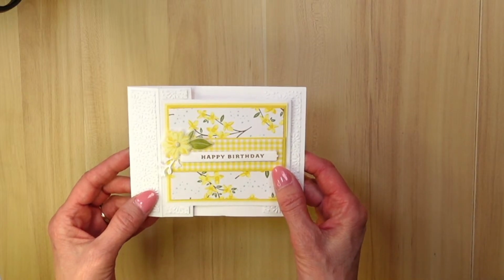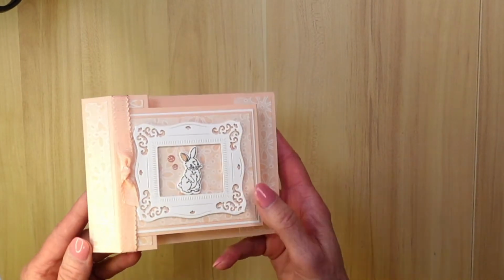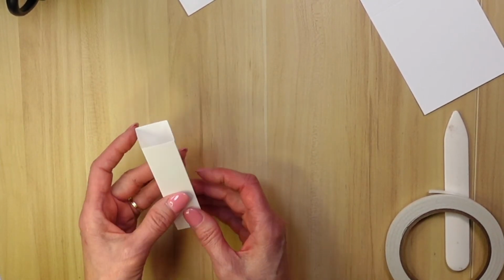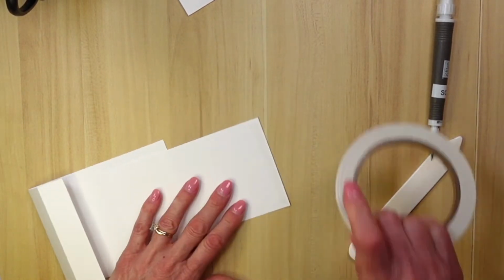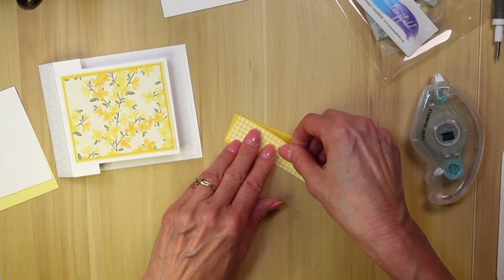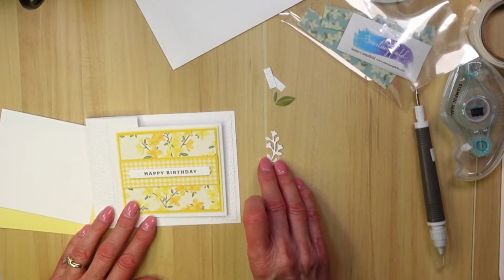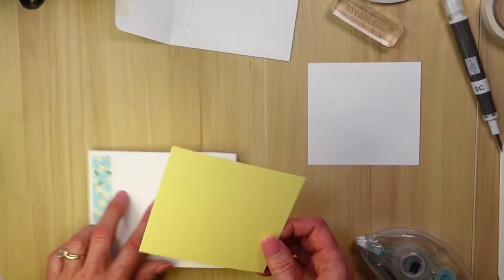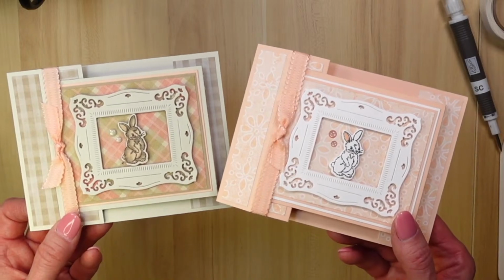Crafternoon: Side Tower Pop Up Cards Suestampfield January 2025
See the photos and details on the Side Tower Pop Up projects at this blog post
Welcome to my monthly Crafternoon Class! In this video I will be sharing a unique fun fold card. I will share the basic dimensions for the fun fold design. I will be showing 6 different versions of that fun fold. Customers who placed a qualifying order last month got a packet in the mail to make one of the cards along with me during the video. Following the video there will be an extensive step-by-step photo and written tutorial available for purchase on my blog (Customers who received the packet and my team members receive this tutorial for free)
A huge thank you to Susan Tierney-Cockburn for inspiring me to create this fold. I found her 6" x 6" side tower card on Pinterest and I redesigned it into a 4-1/4" x 5-1/2" card.

Get a packet in the mail to create with me next month (US only)! When you place a $50 order (before tax and shipping) in my online store you receive a packet in the mail the next month to make card along with me for that month’s Crafternoon virtual class video! No host code is required – just make sure that you are shopping with Susan Campfield I can’t wait to craft along with you in the next Crafternoon!